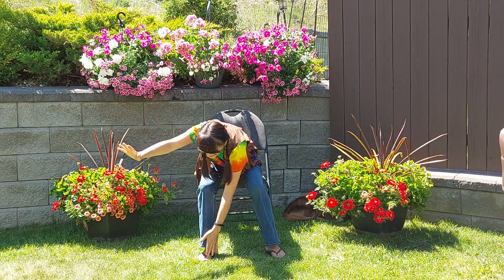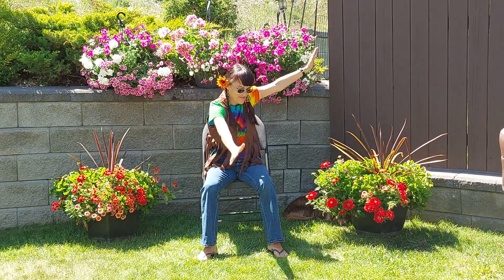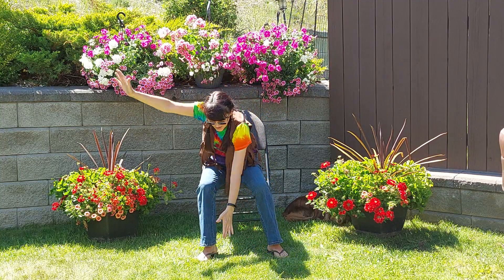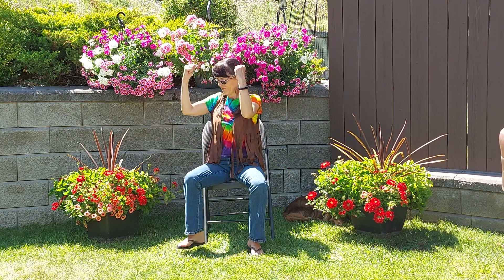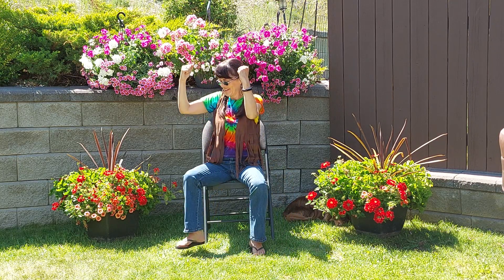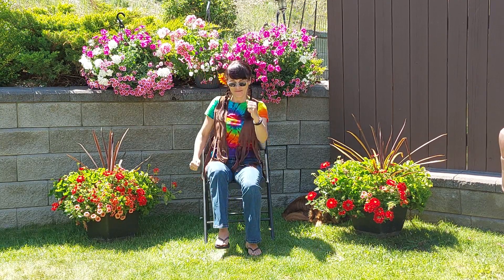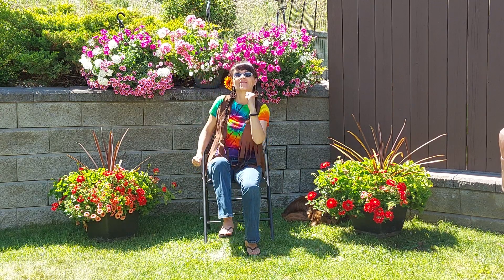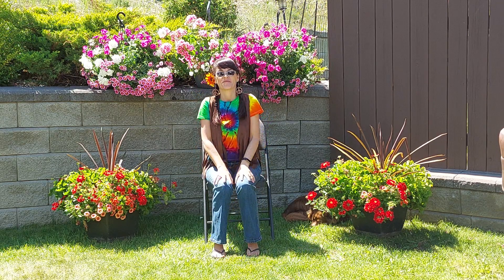60's themed Seniors Chair exercises with sung instructions #2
60's themed Seniors Chair exercises with sung instructions